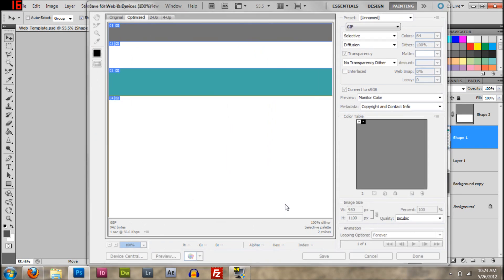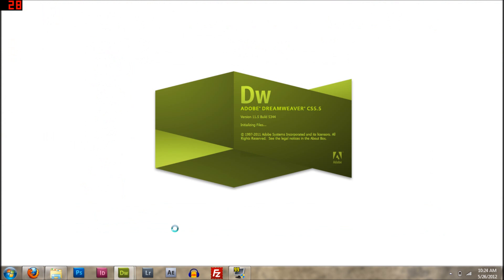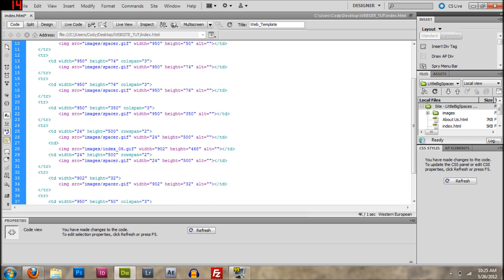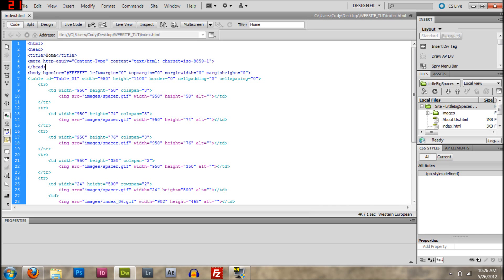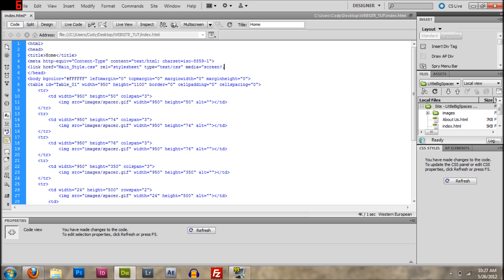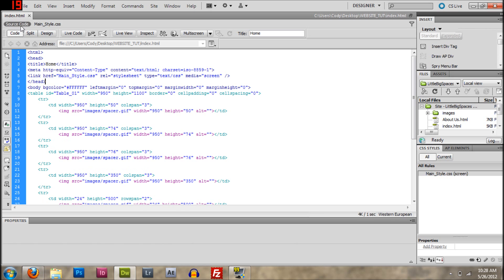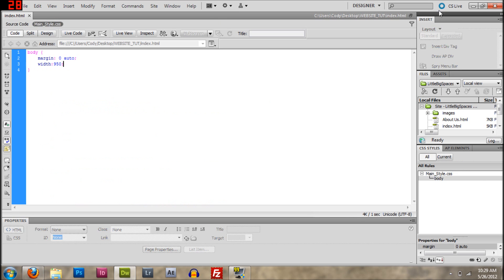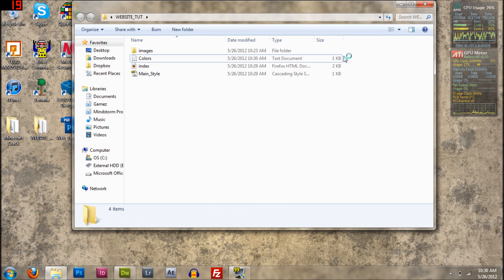[TUTORIAL]How to Make Your own website in Photoshop and Dreamweaver [Episode 1 PART 2]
This video series shows you how to make a webiste with the following software: Photoshop and Dreamweaver!